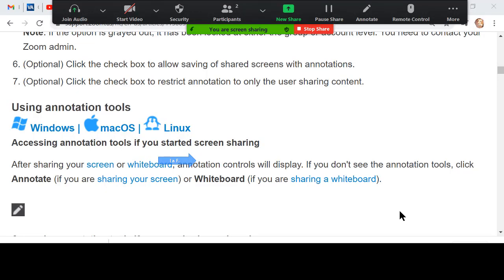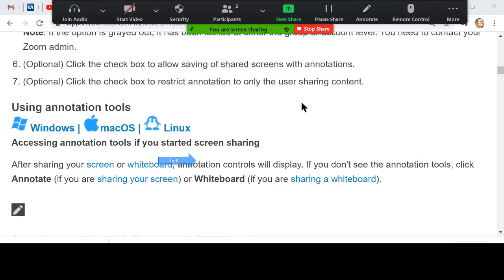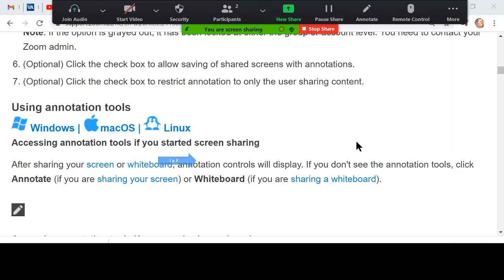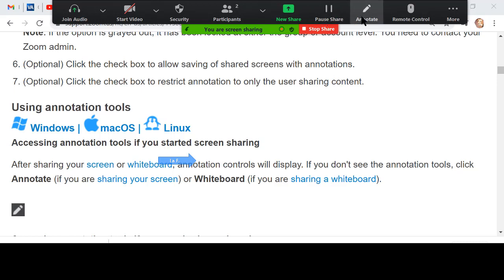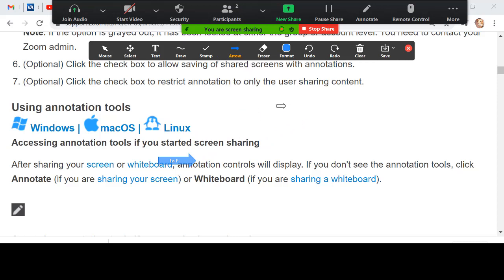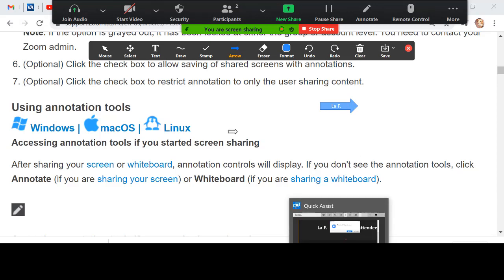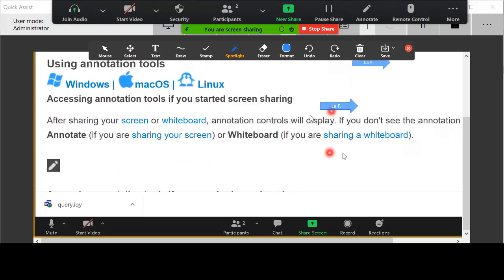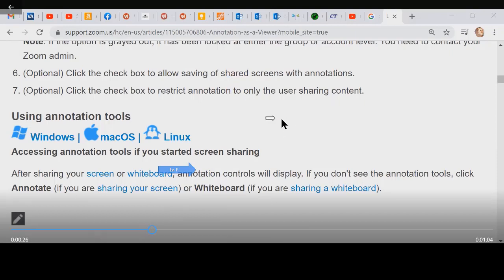Zoom cursor highlight